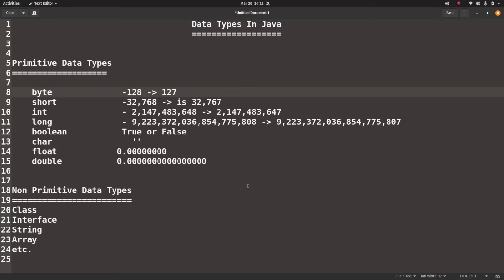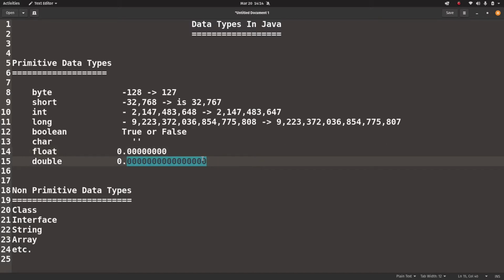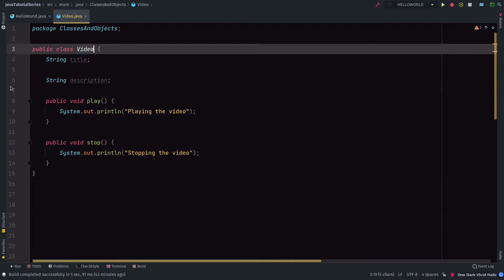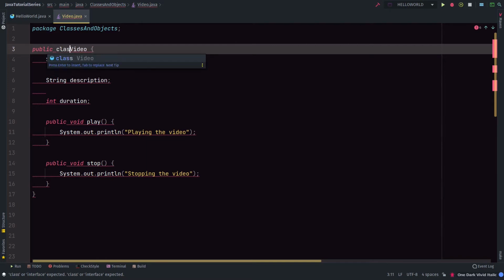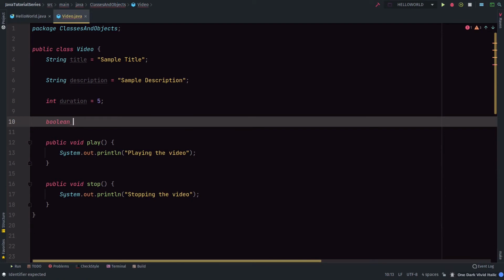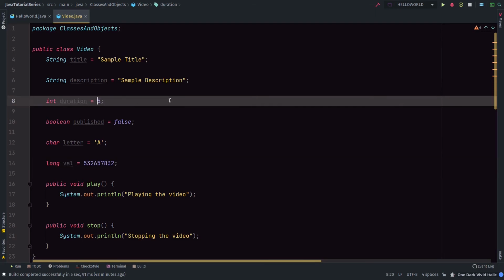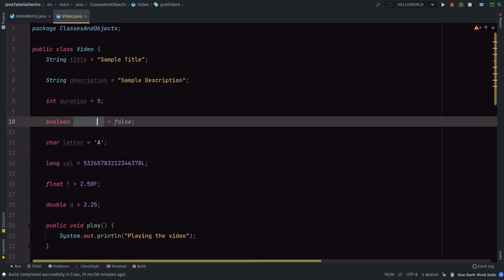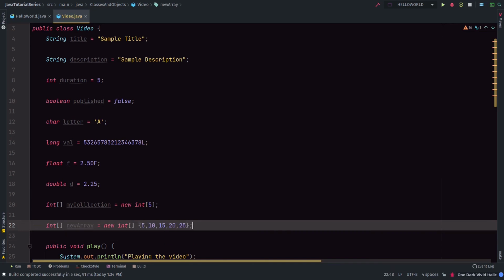Java Tutorial Series - Data Types #2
In this video, I am discussing about different data types in Java. Data Types in Java is primarily divided into two categories; primitive and non-primitive data type.

Primitive Data Type -: Int, Char, Long, Float, Double, Boolean, byte, short
Non-Primitive Data Type -: String, Array, Class, Interface etc.

Background Music in by Lily J